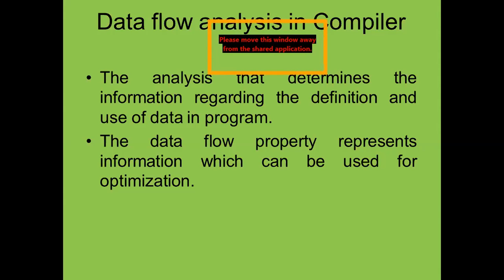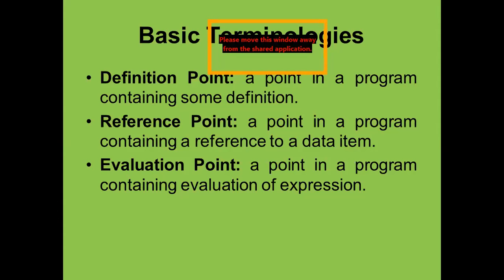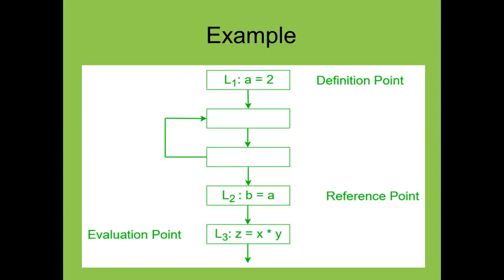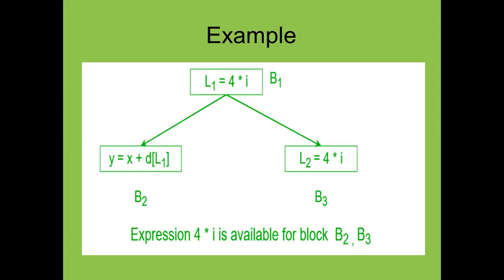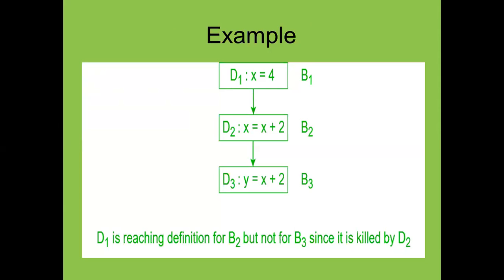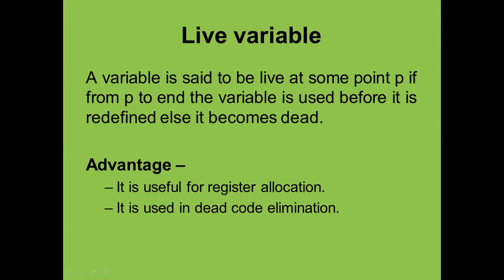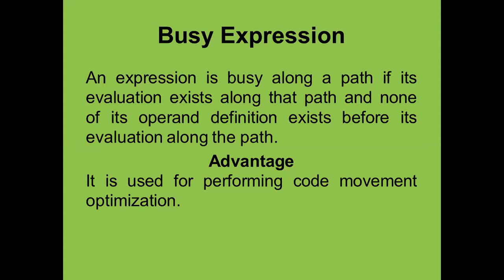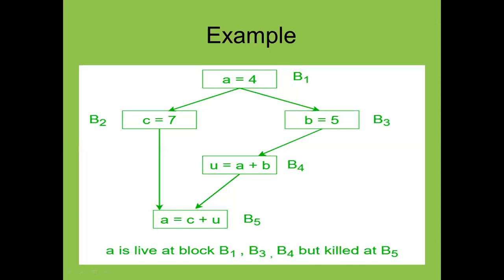BLC-502, Compiler Design, Unit-4, Lecture-24 online class on Zoom on 05/10/2020